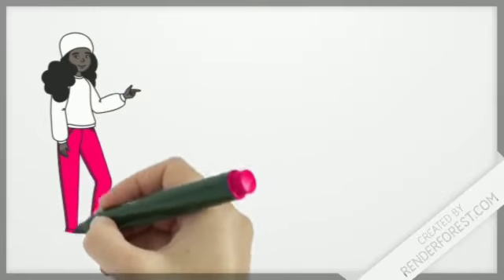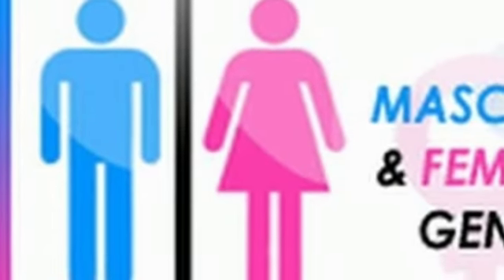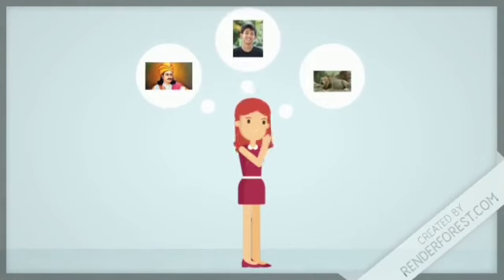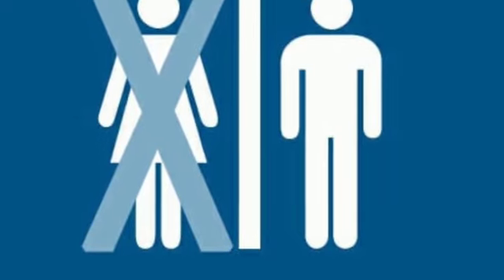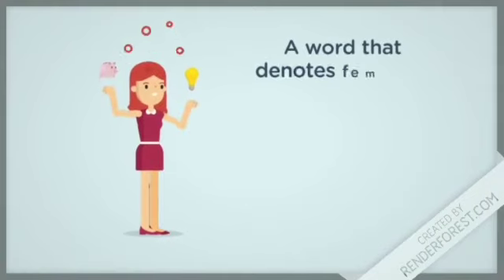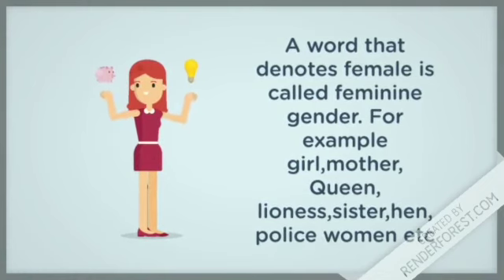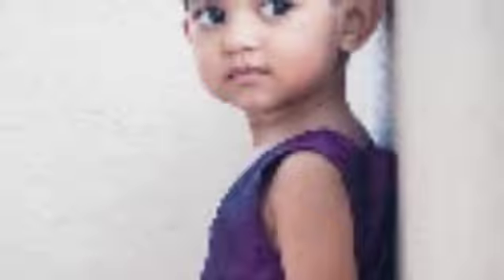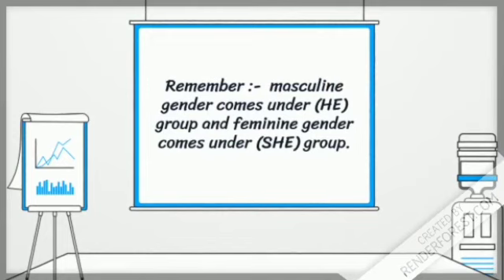English Language ( I ) - Gender